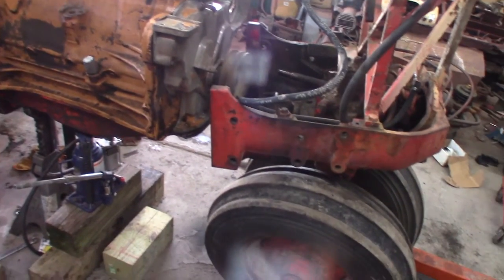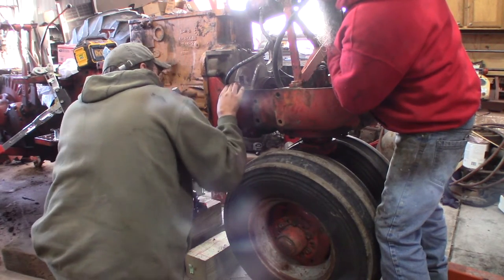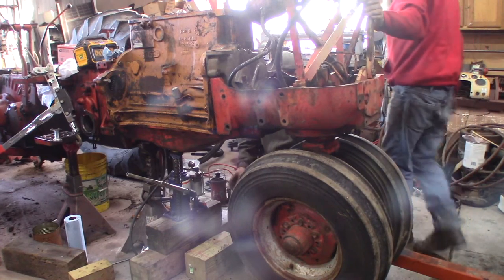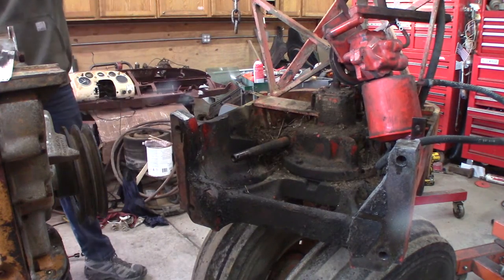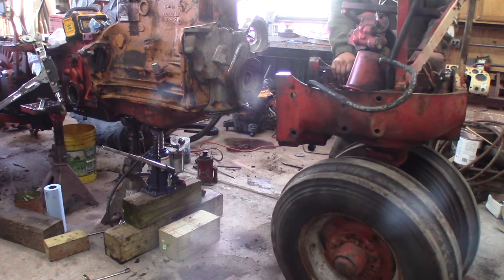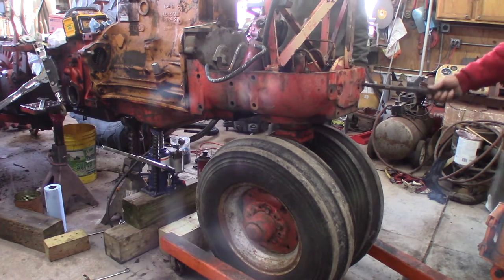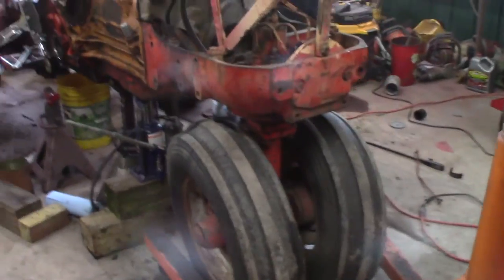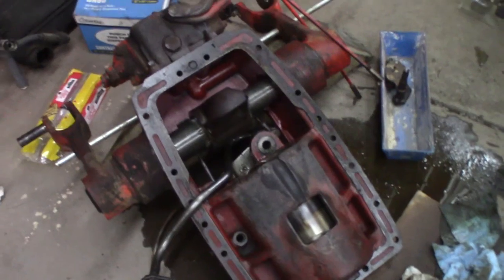Case 830 with 870 engine swap, reinstall bolster (front end).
In this video we re-install the bolster (front end) on the Case 830 diesel Comfort King Case o Matic. Since we installed a 870 engine there was some modifying that had to be done and it took a couple tries to get it to fit. Gonna have to expect such things when doing a engine swap or upgrade to the newer series or when you put a dozer motor into a antique farm tractor.